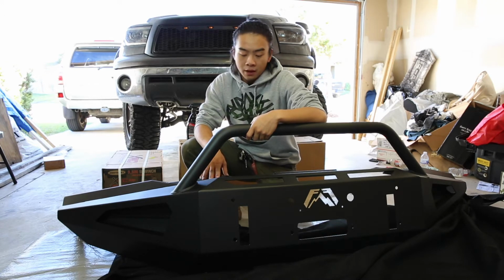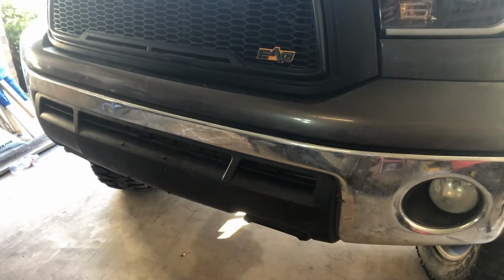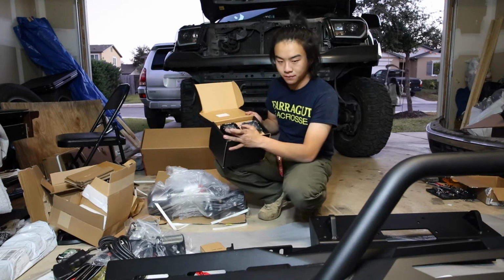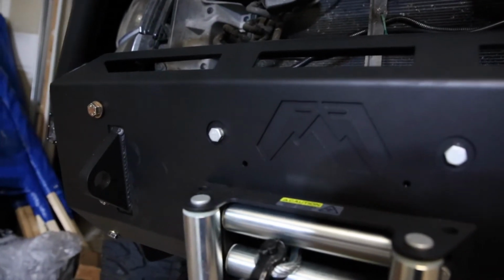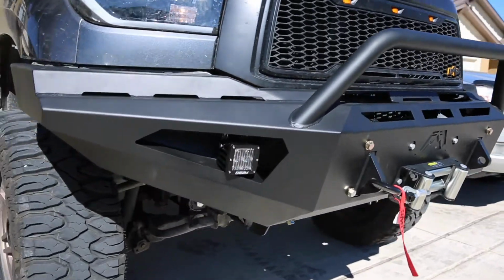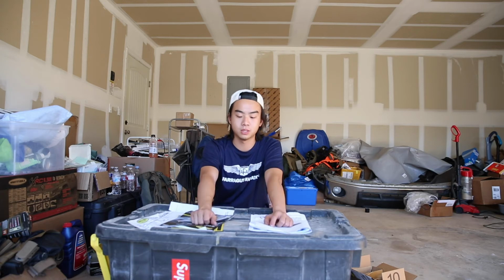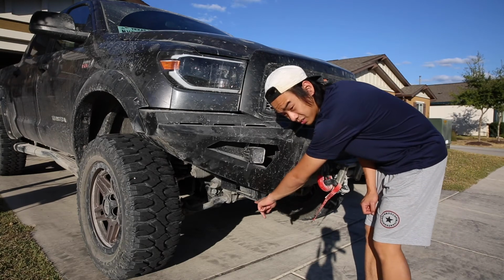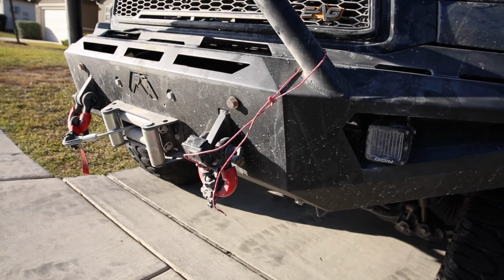Fab Fours Red Steel Front Bumper Install on 2012 Toyota Tundra 2nd Gen 2007-2013 Rigid Light Pods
Installing this Red Steel front bumper onto my 2012 tundra after researching for off-road bumpers for a month.
Haven't see any videos or pictures about this bumper on the 2nd gen tundra online,  so I am doing this video to show an idea.
Light pods: Rigid
Winch: Smittybilt